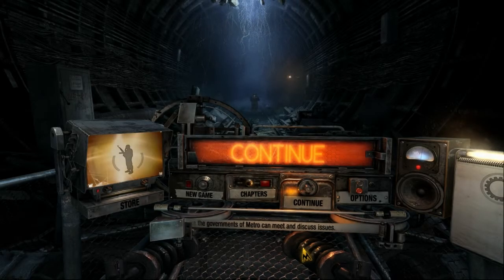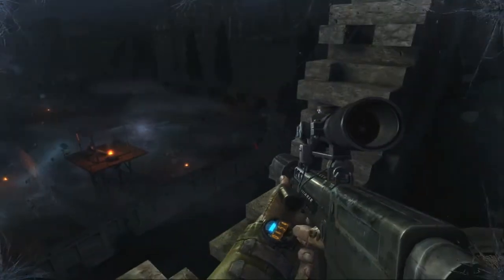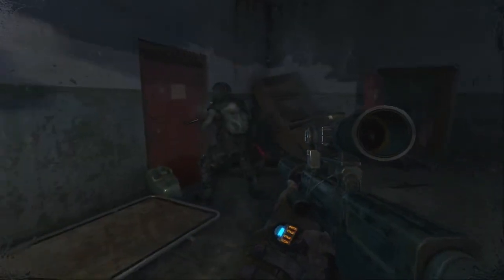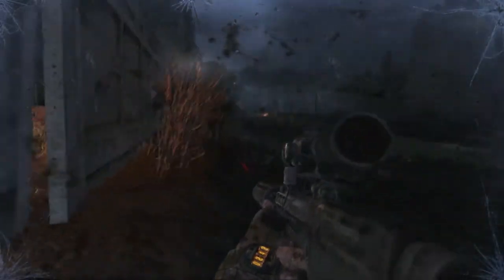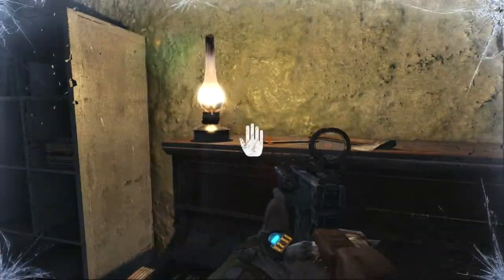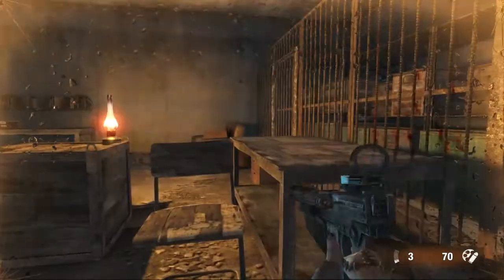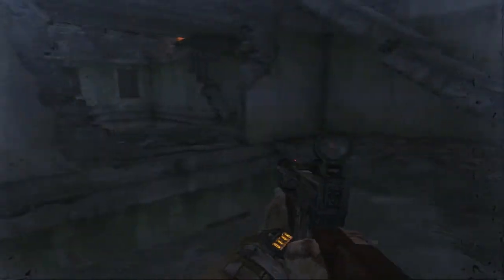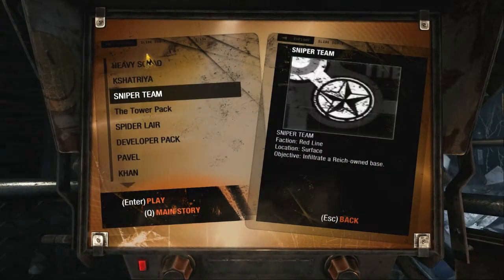Let's Play Metro: Last Light Bonus 02 Sniper Team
In the second bonus episode of Let's Play Metro: Last Light, a Red Line agent must make his way across a Nazi outpost on the surface. To aid him, he has one of the only VKS sniper rifles in the Metro, which comes in handy for picking off patrolling Nazis.

Also, since no one looks down here, I'm gonna plug my Twitter @shadefyreYT. I'm still not a huge fan of it, but it's at least a good way to give people updates on channel stuff rather than making short announcement videos, which is something I personally don't like when people do.